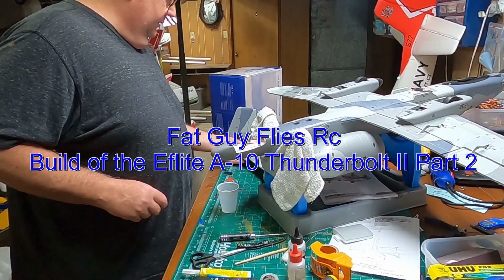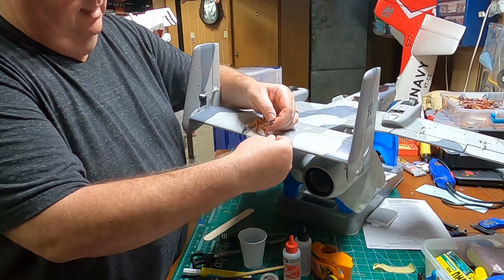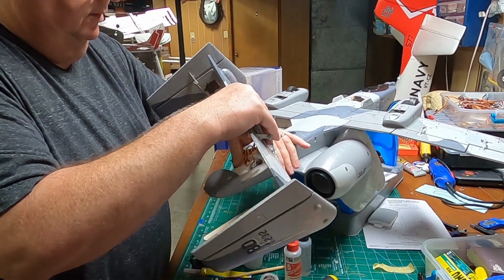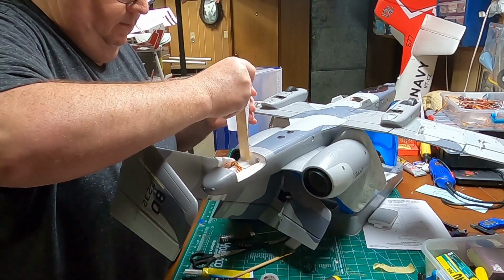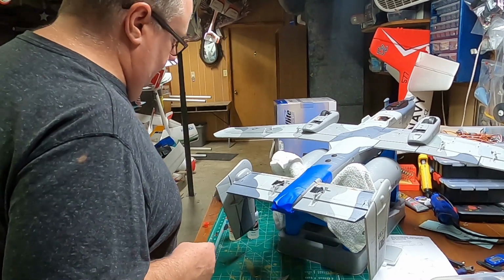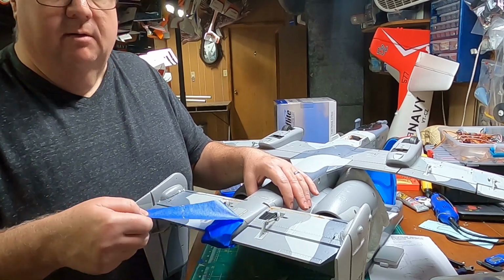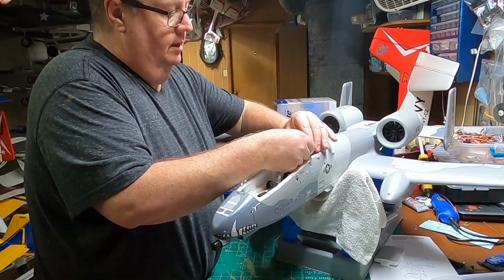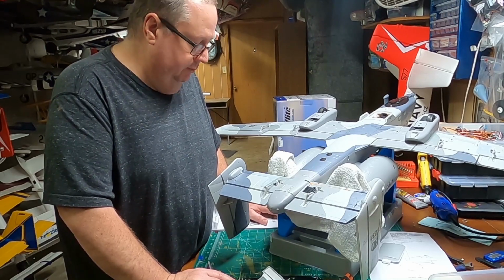Build of the Eflite A10 Part 2 by Fat Guy Flies Rc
This was a fun build, every thing went together in typical eflite fashion with no surprises or difficulty. You pay for quality, you get quality!
God bless!!